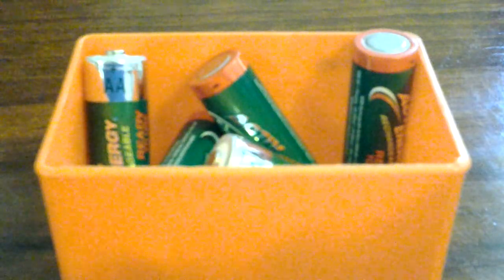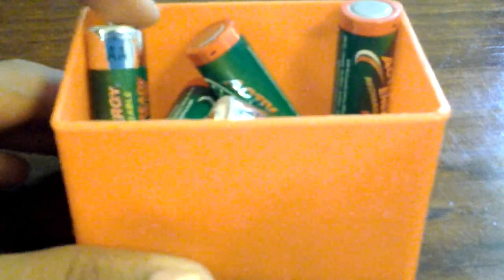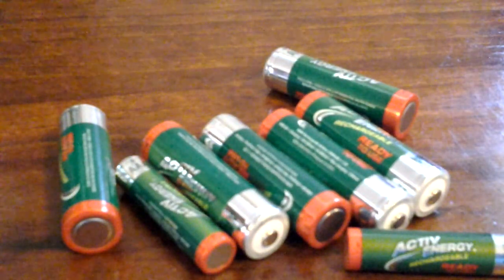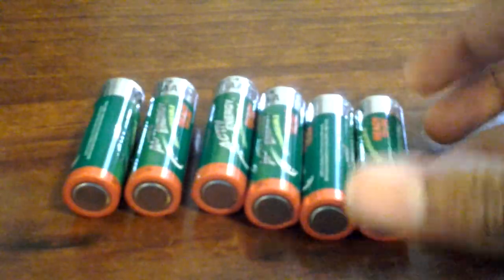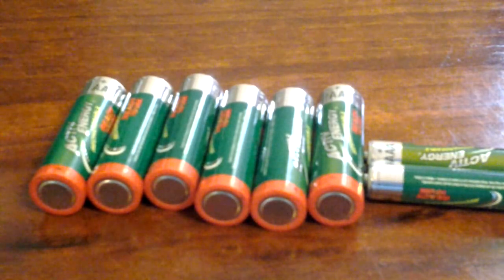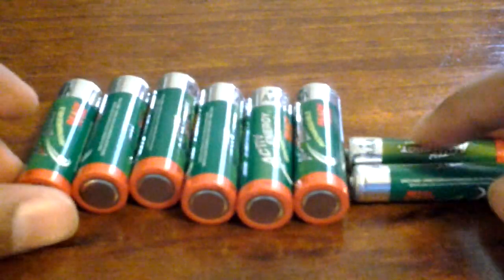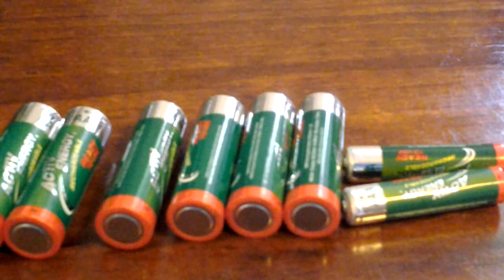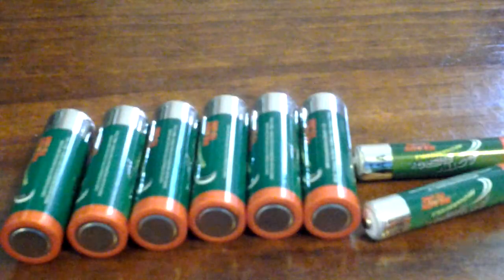Batteries for LEGO Mindstorms EV3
I have finally collected the required batteries for Lego Mindstorms EV3! Remember to use 1.2 or 1.5 Volt RECHARGEABLE batteries instead of regular batteries, the set doesn't include any batteries.